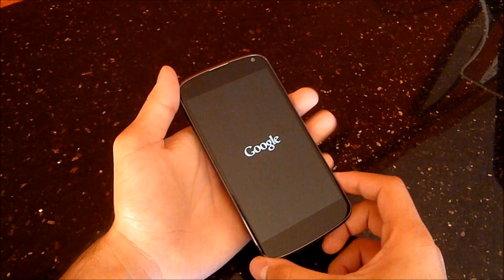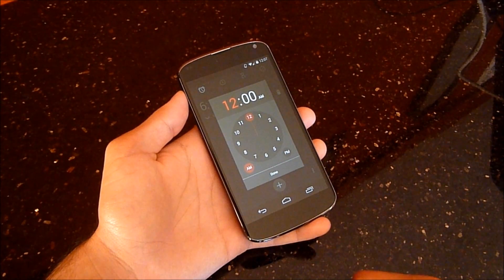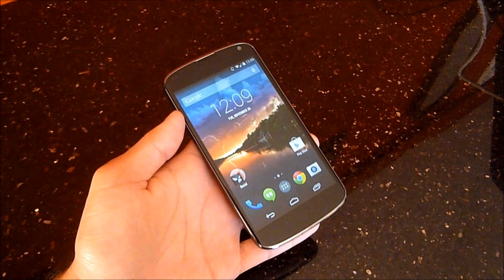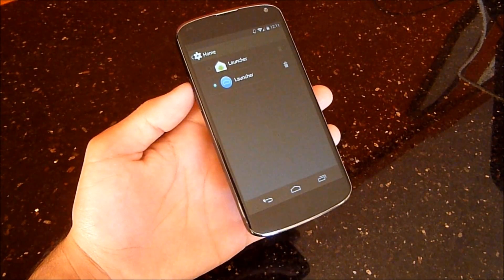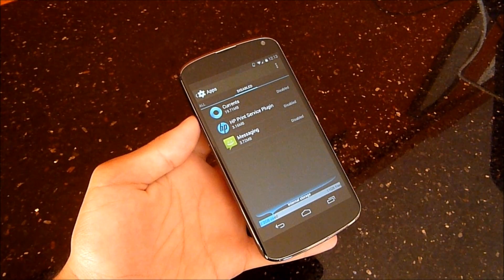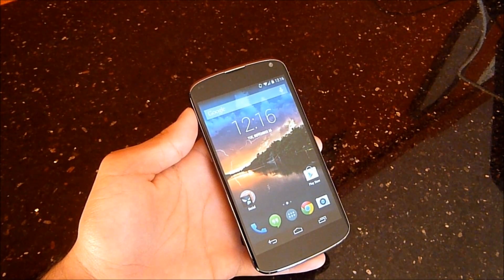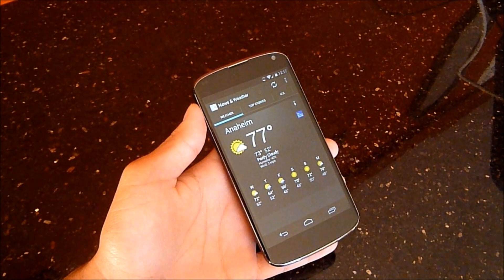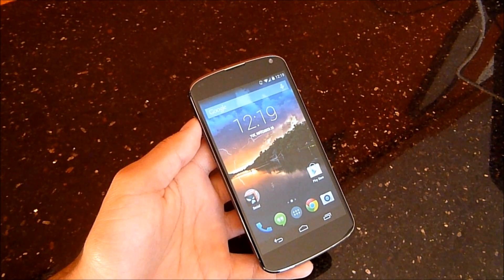Android 4.4 (Kit Kat) Review on Nexus 4!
Finally, the much-anticipated Android 4.4, Kit Kat, update is here for the Nexus 4. This is a subtle, yet significant update in the world of Android, bringing UI improvements, color changes, and a few annoyances here and there. Speed has definitely increased, but perhaps the biggest pro is the huge battery life increase I've experienced. Let me know what your favorite part about the new OS is down below with a comment and don't forget to share this video so everyone can see what new things are in Android 4.4!

P.S. I forgot to mention the beautiful built-in emojis, wonderful full-screen album and movie art on the lock screen, as well as the very useful Google Caller ID, but they're there!

4393 XT7C 4C7G
Good Luck!